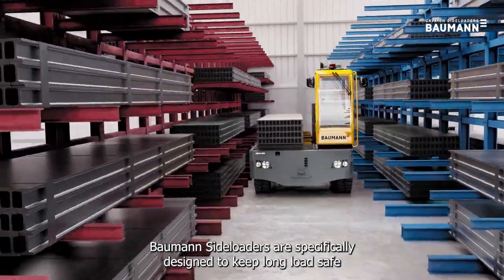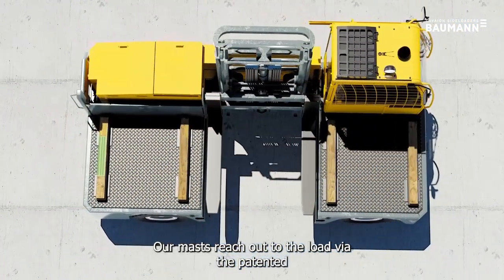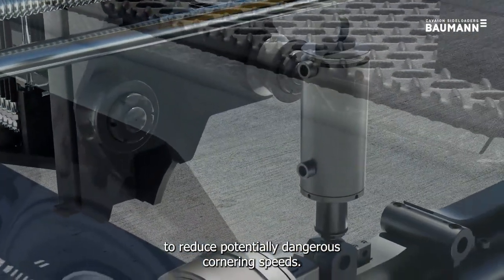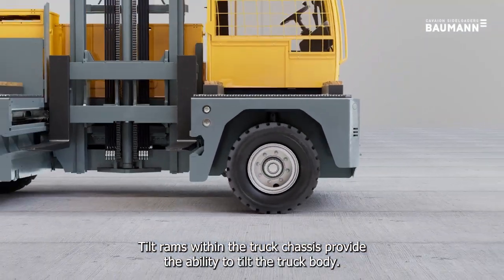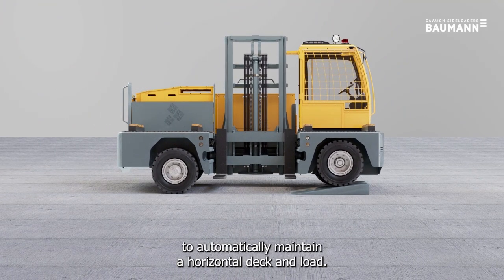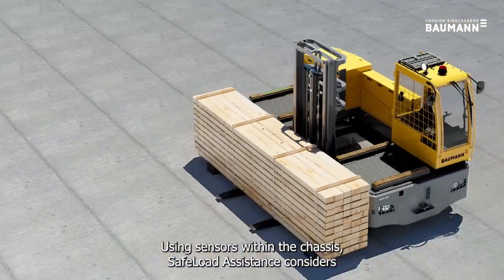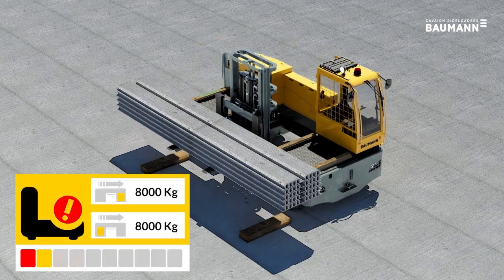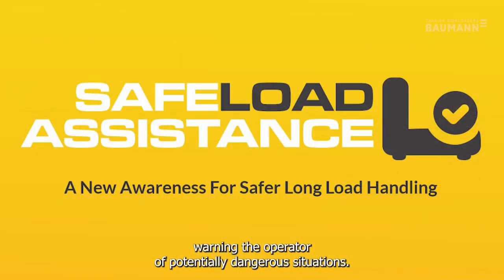Baumann SafeLoad Assistance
Baumann sideloaders are specifically designed to keep long loads safe and storage capacity at maximum by carrying loads along the deck.

Our masts reach out to the load via the patented VRS system to provide accurate close control.

Sensors detect steering and drive inputs to reduce potentially dangerous cornering speeds.

The chassis and cabin float on the axle structure to allow them to move independently. Tilt rams within the truck chassis provide the ability to tilt the truck body.

The floating chassis system also responds to changes in the ground conditions to automatically maintain a horizontal deck and load.

After several years of research, Baumann has developed a new system to calculate the stability limit of the truck. Using sensors within the chassis, SafeLoad Assistance considers the forces that are exerted by the load weight, the position of both the load and the truck, and a number of other factors.

The result means SafeLoad Assistance detects when loads exceed the truck capacity at different load centres, warning the operator of potentially dangerous situations.